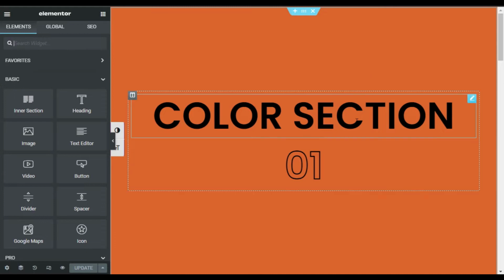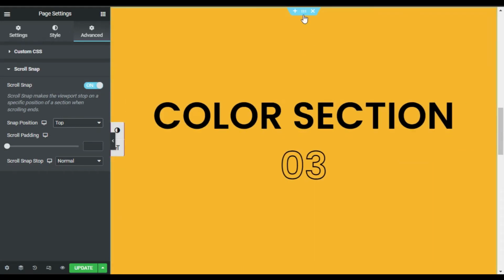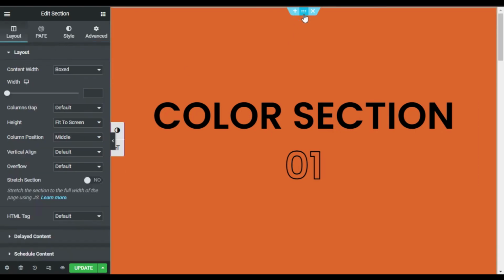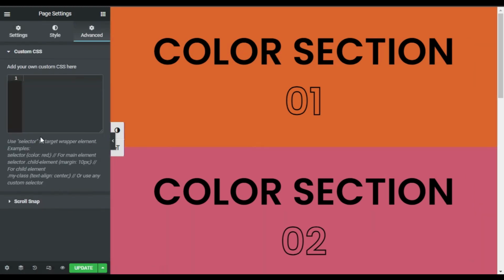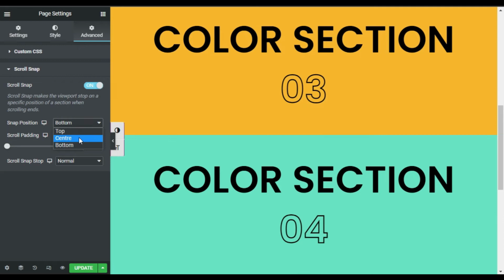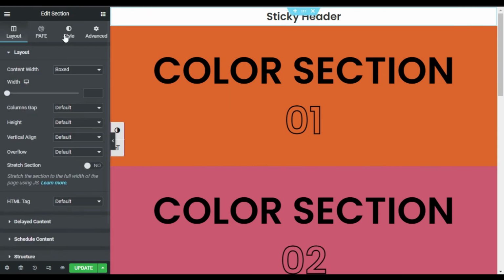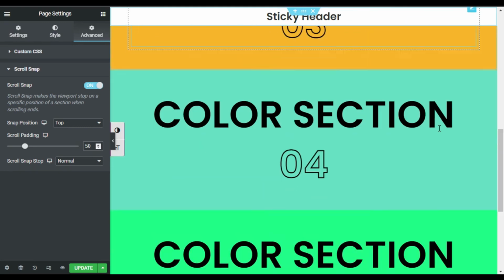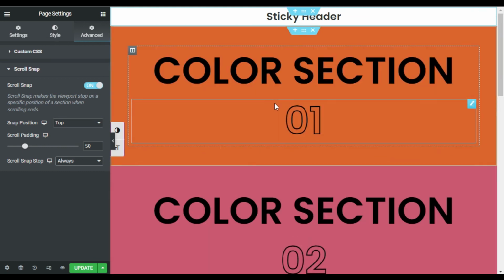Introducing Scroll Snap Feature of Elementor Pro 2022 | WordPress Tutorial 2022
Hi,
In this tutorial, I will introduce you Scroll Snap feature of Elementor pro?
This Elementor tutorial will show you how the Scroll Snap feature of Elementor pro work.
Learn how to use the Scroll Snap feature of Elementor pro | WordPress Website 2022

➤ Timestamps in this Video:

00:00 Intro
00:14 Overview
00:53 Brief Overview of Scroll Snap Feature
01:19 Snap Positions
03:12 Scroll Padding
04:13 Scroll Snap Stop